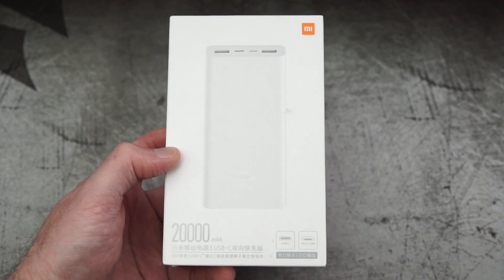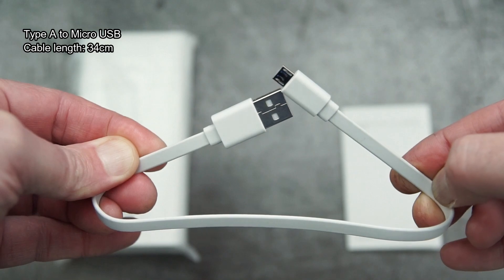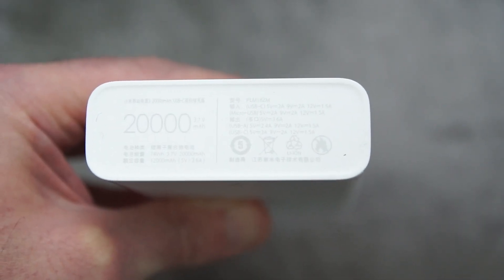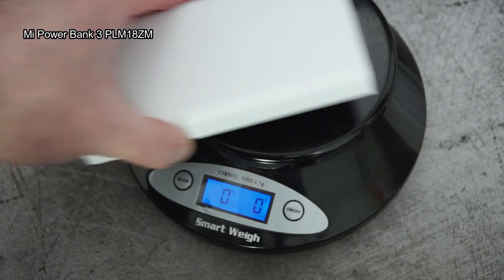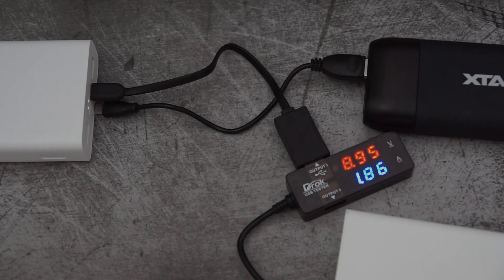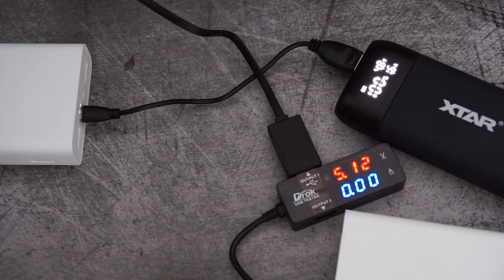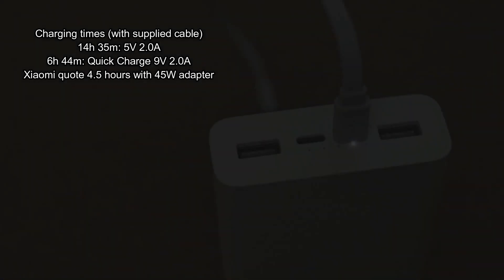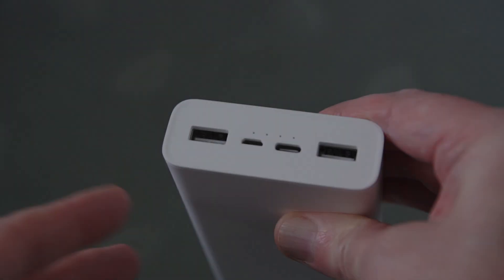Xiaomi Mi Power Bank 3 20000mAh (PLM18ZM): Test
Xiaomi have updated their popular Mi Power Bank 2C (PLM06ZM), with this new model. Biggest change...they have added a Type-C 2 way port, in addition to the Micro USB input, and 2 x USB Type A outputs.

I take a look a the power bank, show you the changes, compare it to the 2C and I test the charging time/charge and discharge capacity of the PLM18ZM power bank.

Product details:
Brand: Xiaomi
Model: PLM18ZM
Type: Portable Mobile Powers
Material: ABS
Power (W): 18W MAX
Battery energy: 74Wh/3.6V 20000mAh
Rated capacity: 12000mAh ( 5V/3.6A )
Input: USB-C: 5V/3A 9V/2A 12V/1.5A
       Micro: 5V/2A 9V/2A 12V/1.5A
Output:
USB-A ( single port ): 5V-2.4A 9V/2A 12V/1.5A
USB-C: 5V/3A  9V/2A 12V/1.5A
Three ports: 5V/3.6A
Working temperature: 5-35 Deg.C
Charging time: about 11 hours ( 5V/2A charger ), about 6.5 hours ( 18W charger ), about 4.5 hours ( 45W charger )

Package Contents:
1 x Power Bank
1 x Micro USB Data Cable